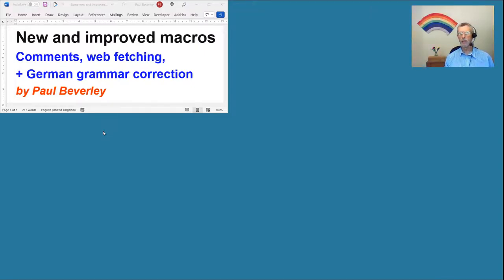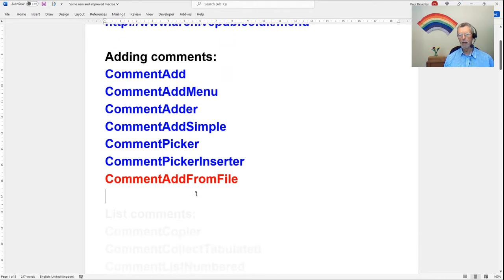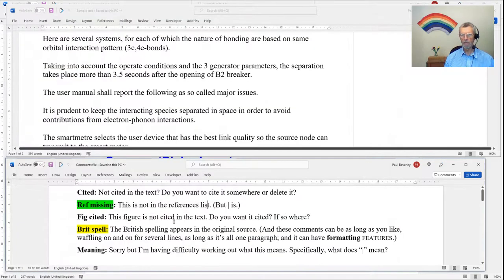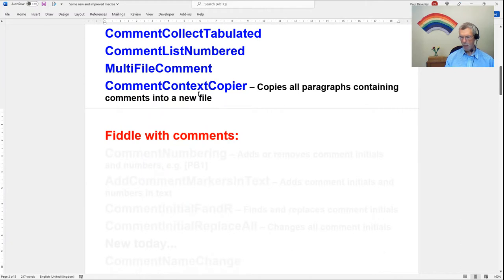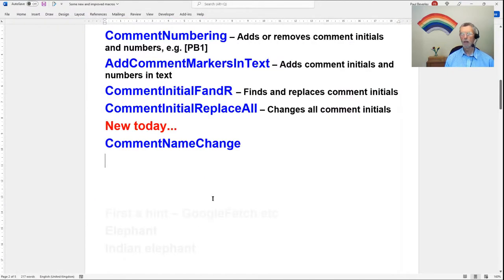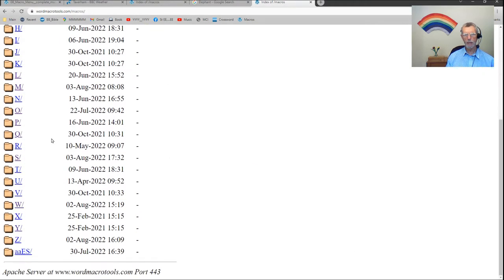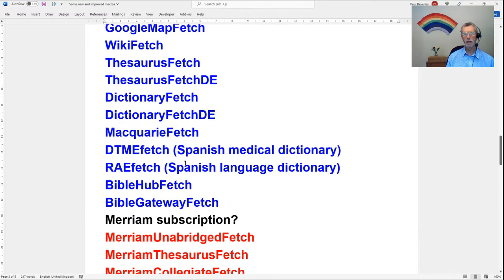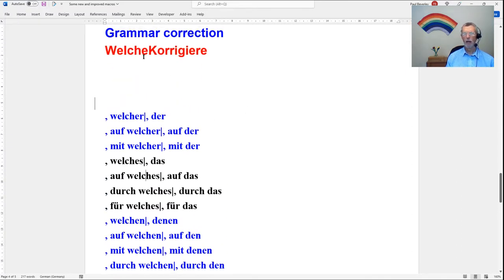New and improved macros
Macros for comments, web fetching and correcting German grammar
(It comes to an abrupt end, sorry, but you didn't miss anything!)